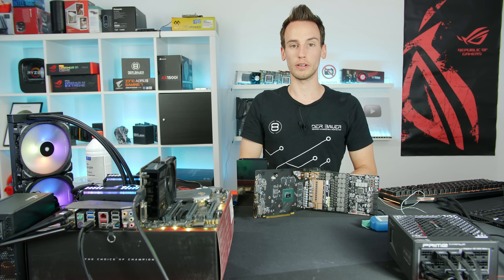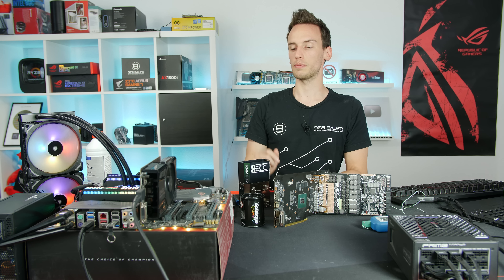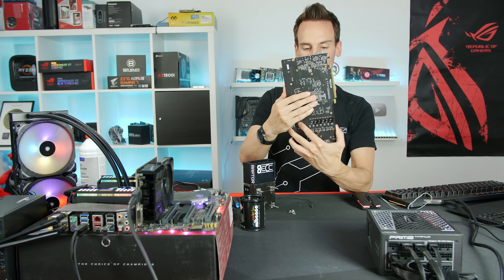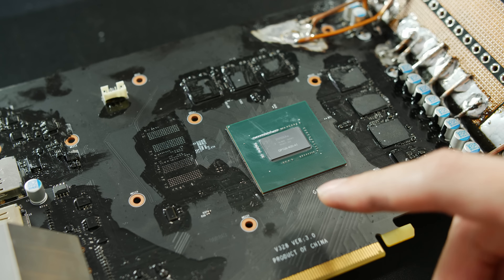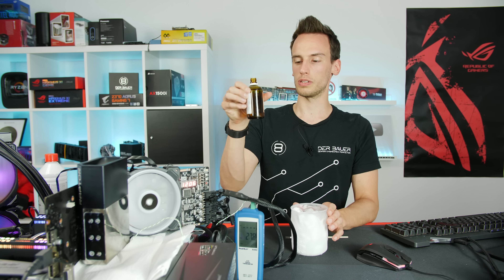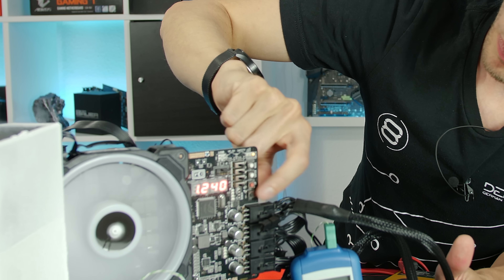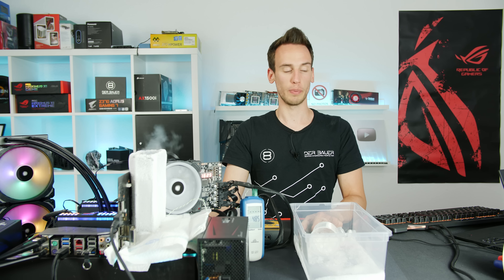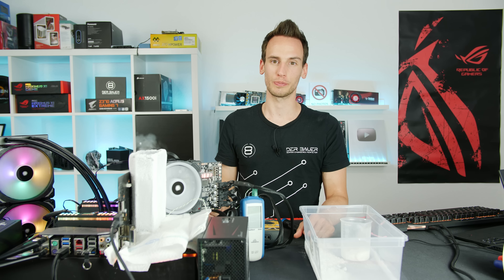EPower: That's how we Clock the card with DICE (Dry Ice)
Music / Credits:
Fyze - Flow

Outro:
Vendetta Beats - Angelus
(Custom Version)